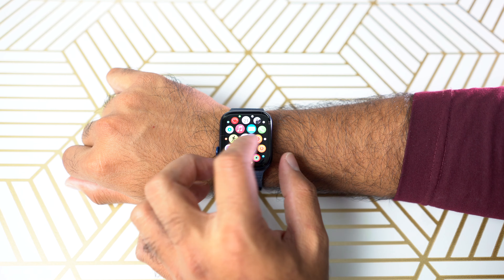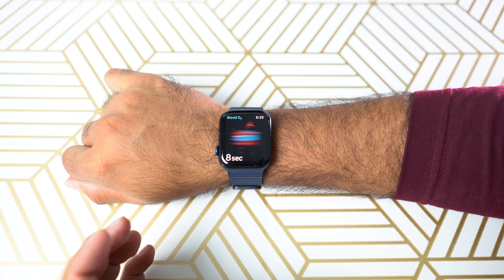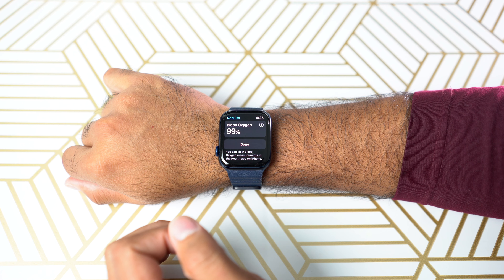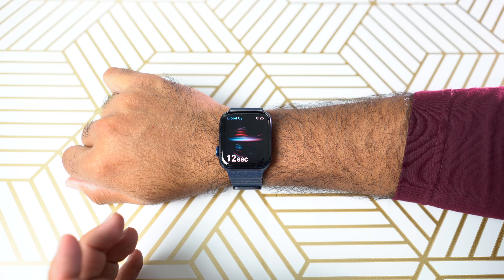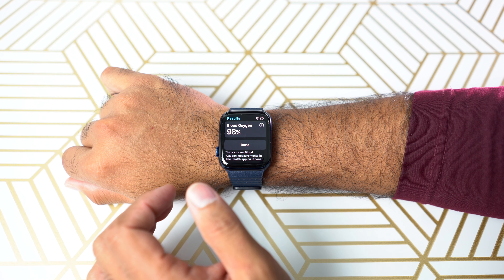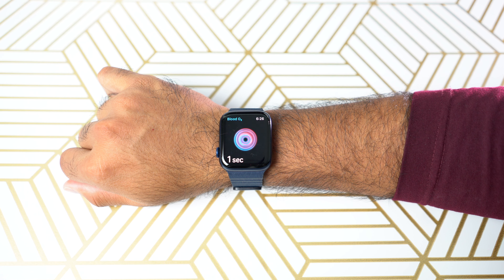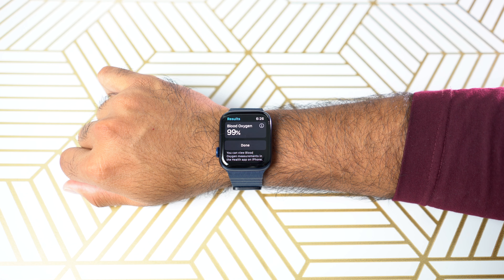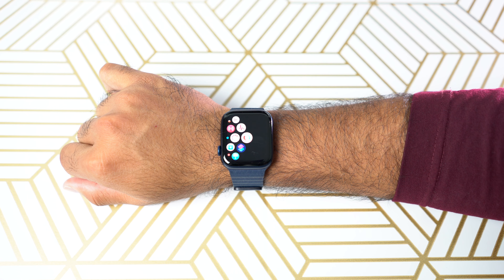Apple Watch Series 6 Blood Oxygen Level Test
Apple Watch Series 6 Blood Oxygen Level Test. How to measure the blood oxygen level with the Apple Watch Series 6 Aluminum Case Diver Blue.

Apple Watch Series 6 Aluminum Case Diver Blue.